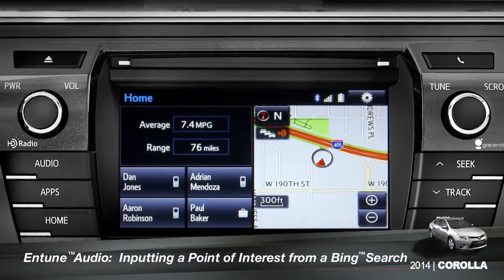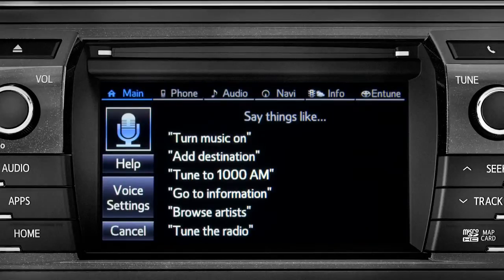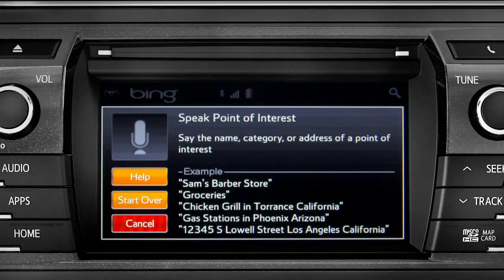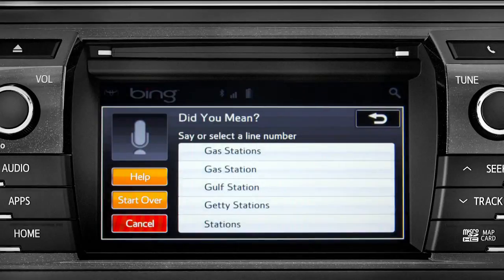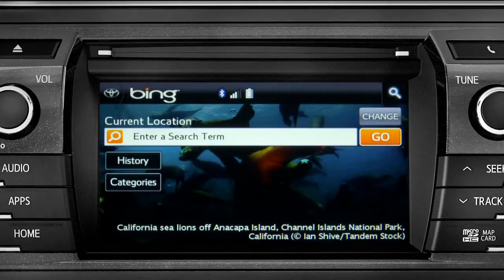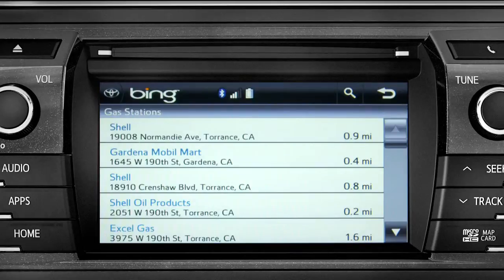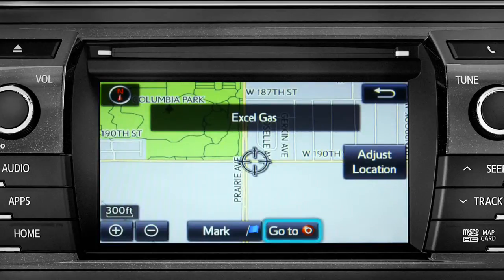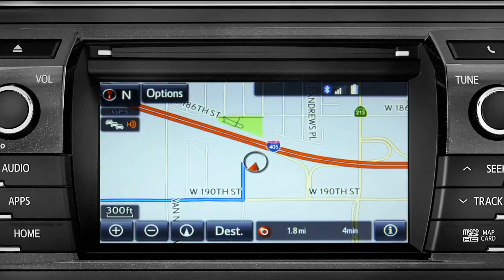Corolla How To Inputting a Point of Interest From a Bing™ Search 2014 Toyota Corolla